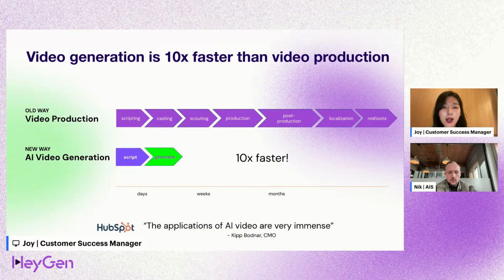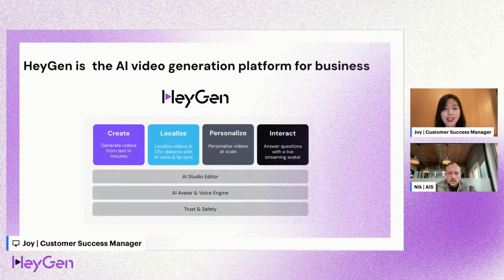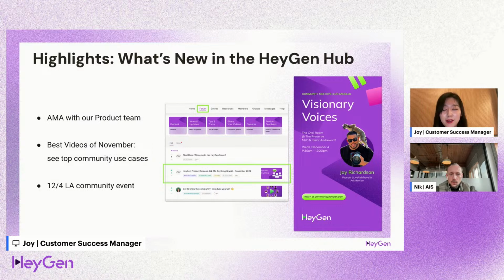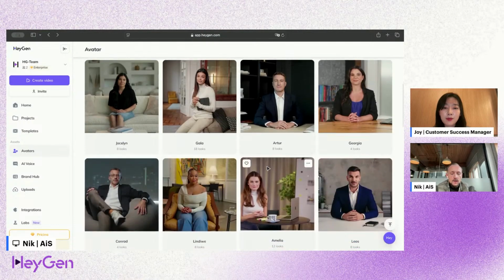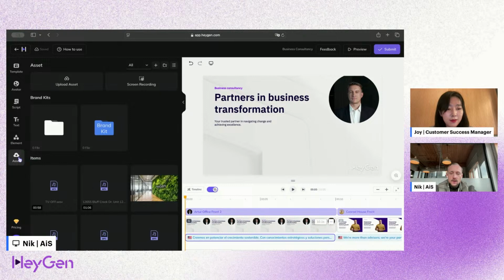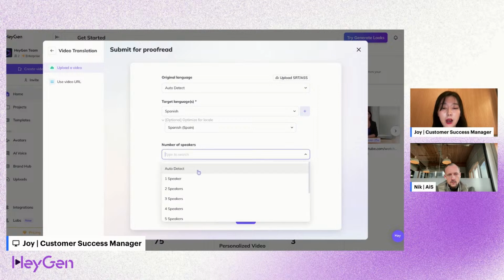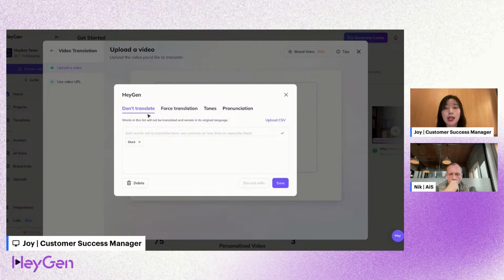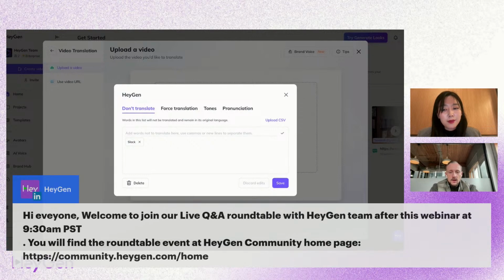HeyGen-Webinar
At HeyGen, our mission is to help you grow your business by making visual storytelling accessible.

With over 40,000 business users, including 500+ enterprise customers across diverse industries—from local startups to Fortune 500 companies—we’ll introduce their use cases and demonstrate how enterprise customers are revolutionizing content creation and achieving global reach with HeyGen.

Webinar Highlights:

- How to Create Your First Hyper-Realistic Avatar
- How to Use Avatar Videos to Enhance Your Content Creation
- How to Translate Videos for Localization Strategies
- Latest Updates
- Live Q&A

Don't miss this opportunity to elevate your storytelling and connect with your audience like never before. Register now to secure your spot!

**When:** Tuesday, November 26, at 9:00 AM PT / 12:00 PM ET

At the end of this session, join us in the HeyGen Hub ([community.heygen.com] for live Q&A and networking! Visit the HeyGen Hub to connect with other creators and learn how to make your best videos. make feature requests and share product feedback in our [forums] and browse future [events]